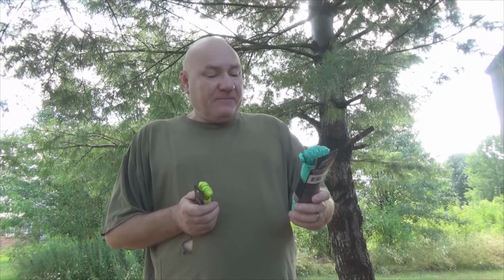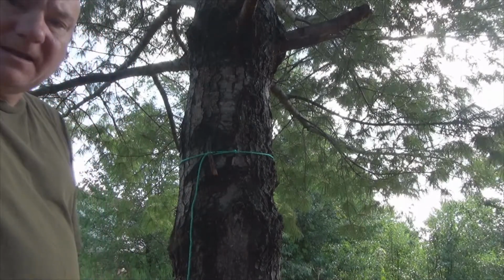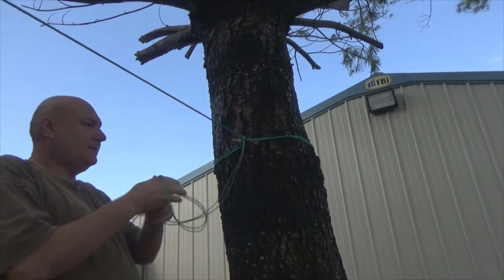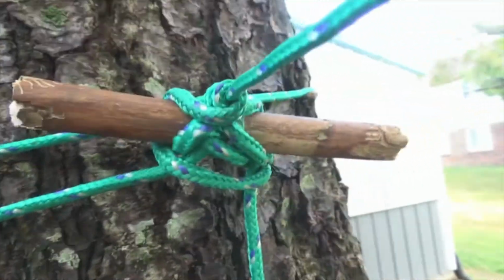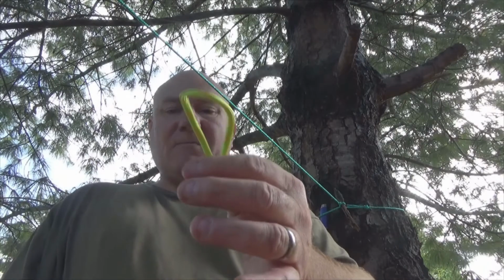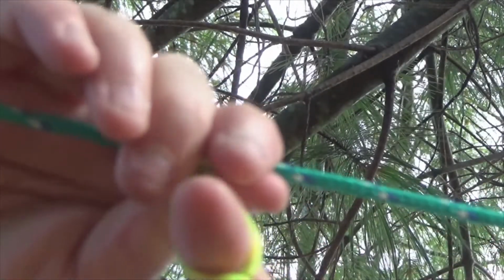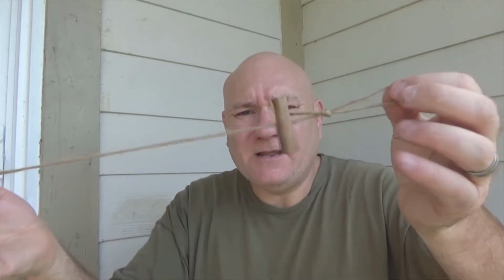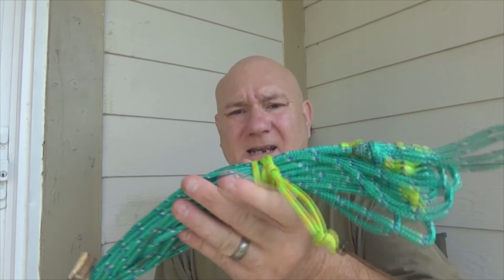Making and Prepping a Ridgeline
Just getting a quick Ridgeline set and ready, just in case I decide to add a tarp cover to my hammock or just to create a tarp tent by itself.